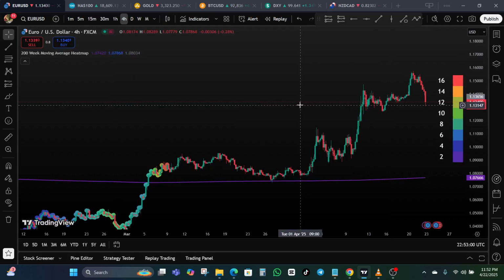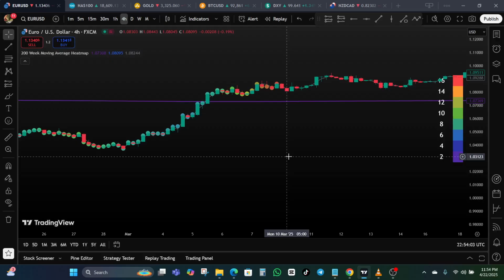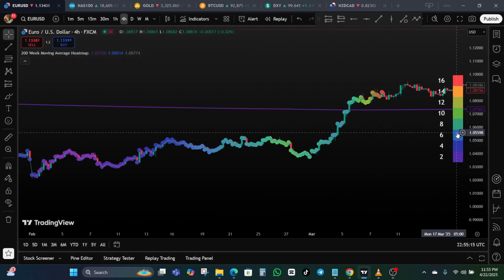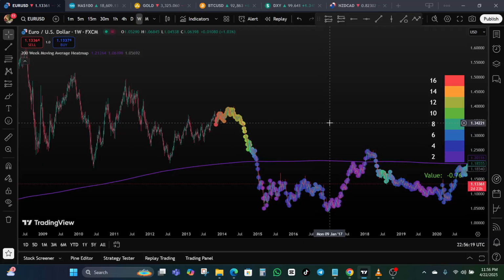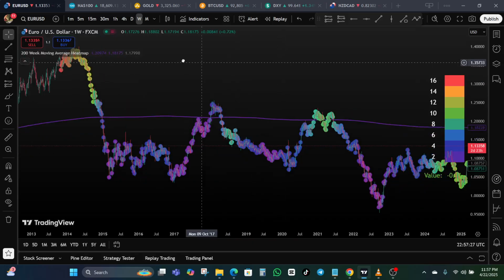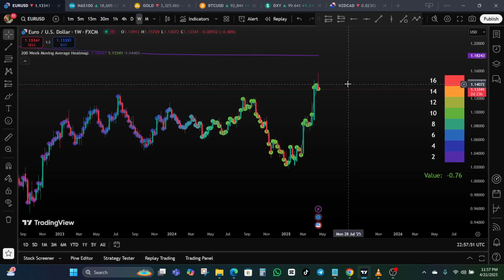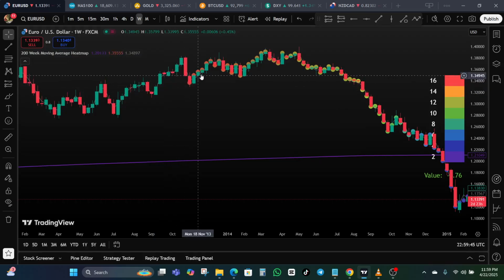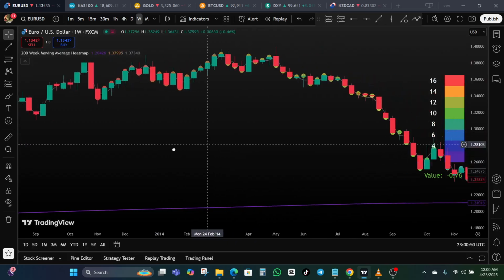Why the 200 Week MA Heatmap Might Be the Most Powerful Indicator You’re Not Using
The 200 Week Moving Average Heatmap isn't just another technical indicator — it's a time-tested, data-rich visual tool that shows you the true heartbeat of the market. It gives you a clear, color-coded view of long-term price sentiment, and it's especially powerful when it comes to spotting deep value zones in major assets like Bitcoin, forex pairs, and indices.

In this video, we dive into how the 200 Week Moving Average Heatmap works, why smart money uses it, and how you can incorporate it into your trading strategy to improve timing and market confidence. Whether you’re a swing trader, a long-term investor, or just learning the ropes, understanding this tool can give you an edge in navigating market cycles.

We’ll break down historical heatmap patterns, how to read them in real-time, and what the current state of the heatmap might be telling you right now. Plus, you’ll learn how to pair this indicator with others for confluence and better decision-making.

If you want to level up your charting game, this is a tool you’ll want in your arsenal. Tap into the psychology behind long-term moving averages and see the market like never before.